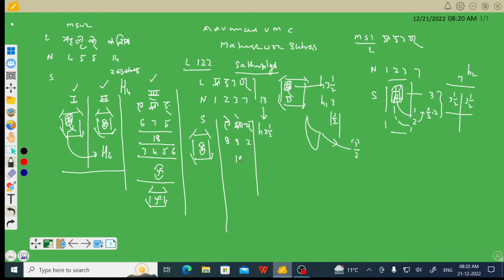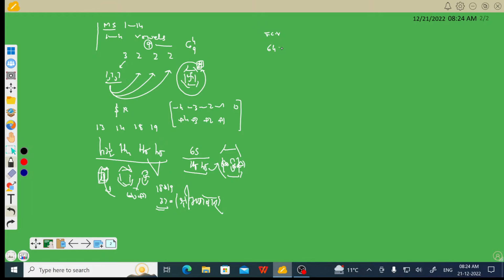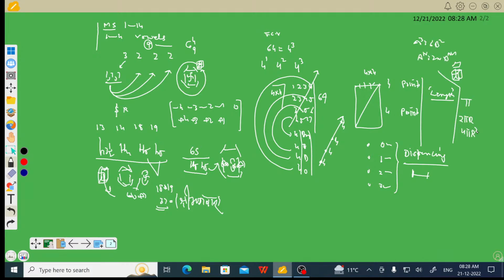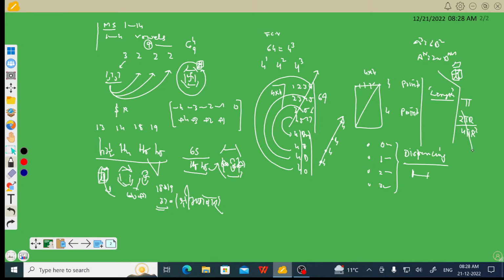Lesson 122 Advanced vedic math